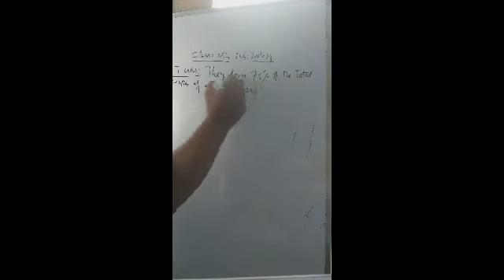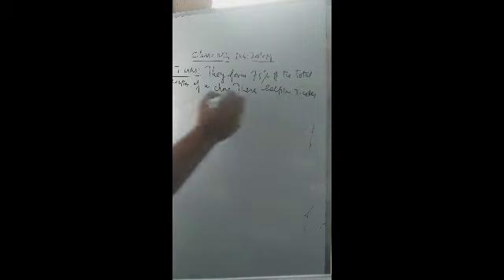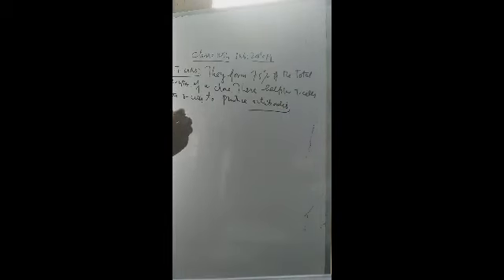Helper T cells (12th Zoology)